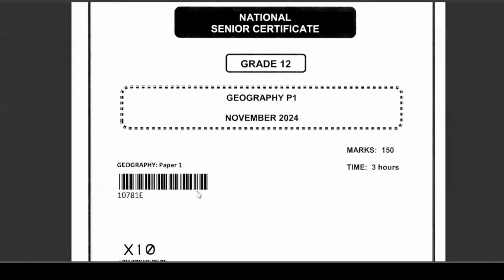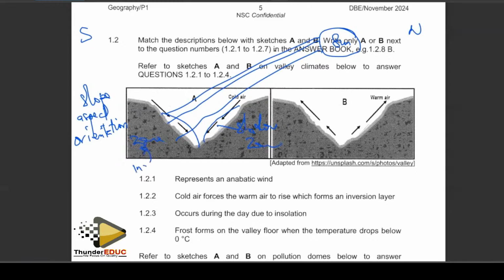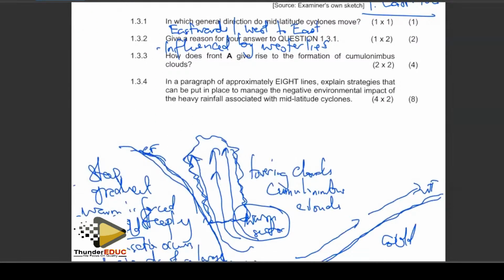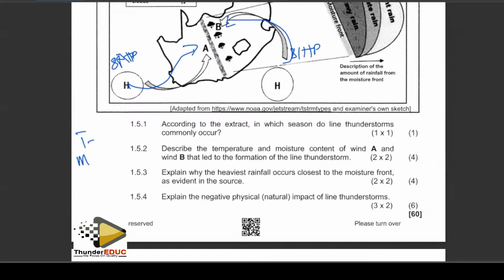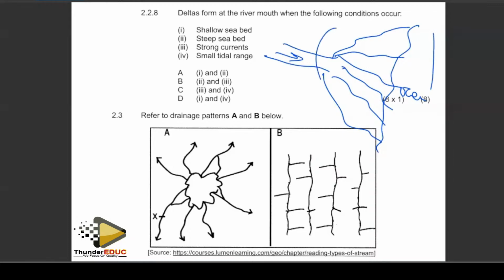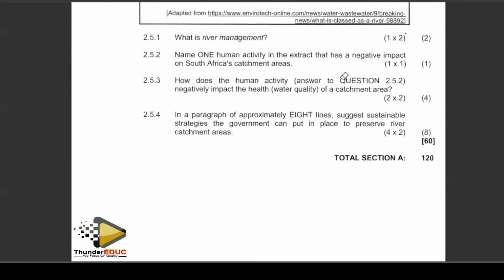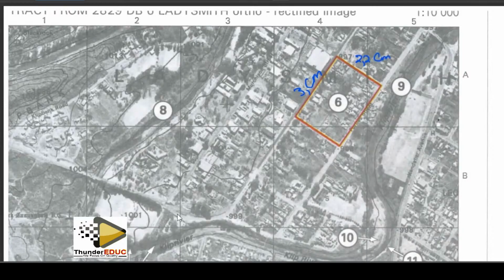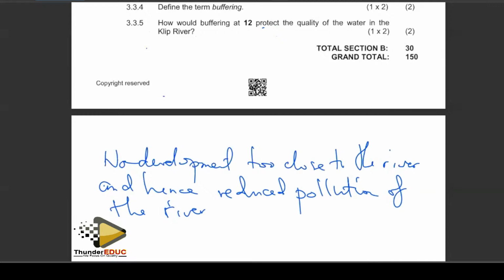MEMO GEOGRAPHY PAPER 1 GRADE 12 FINAL EXAM , NOVEMBER GRADE 12 GEOGRAPHY P.1 MEMO [THUNDEREDUC]